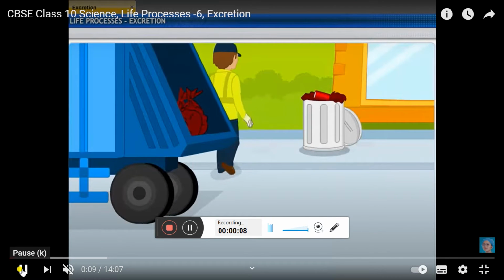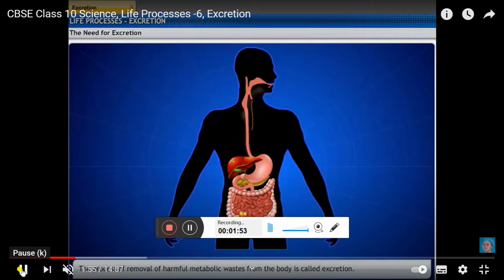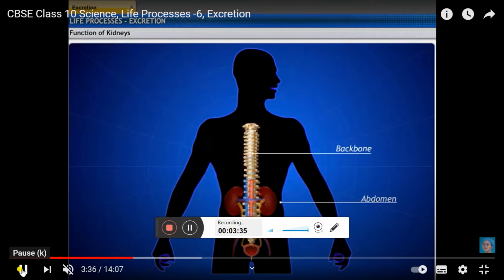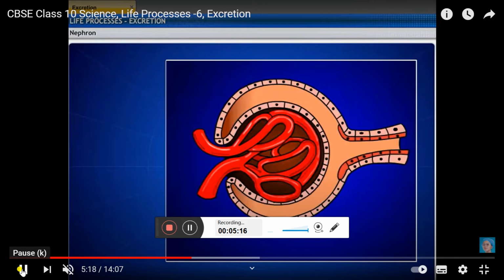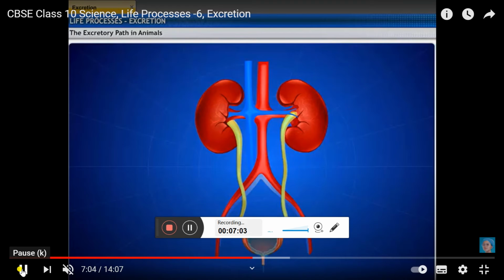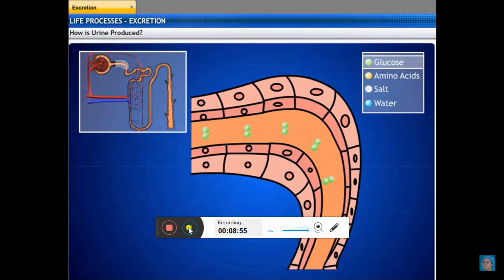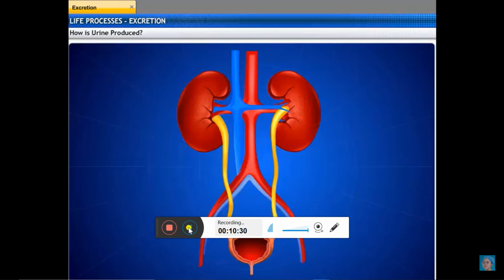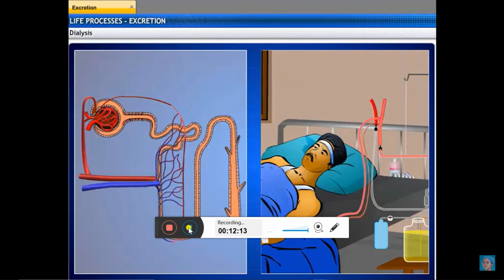Nitika Gautam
EXCRETION, CLASS 1OTH